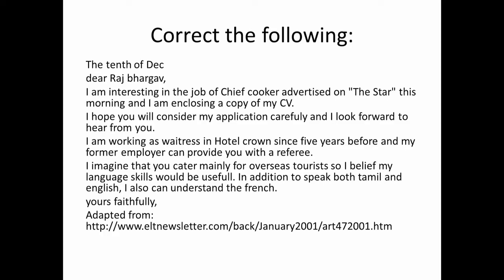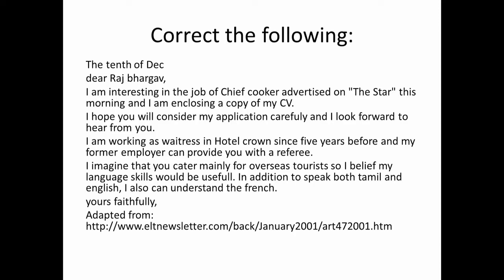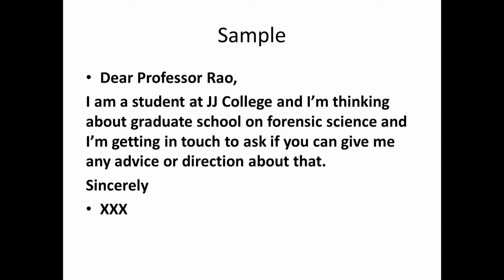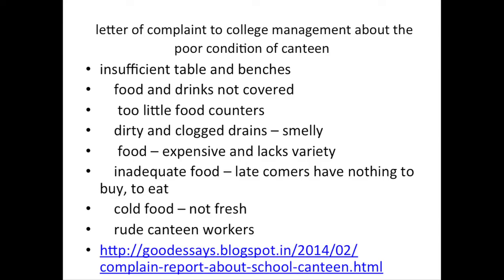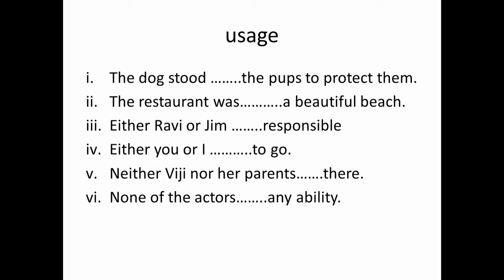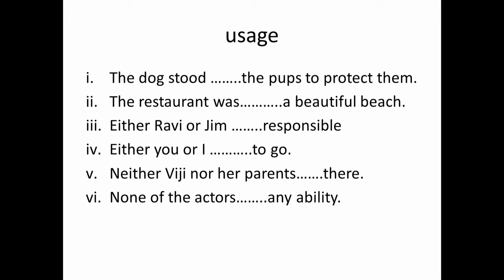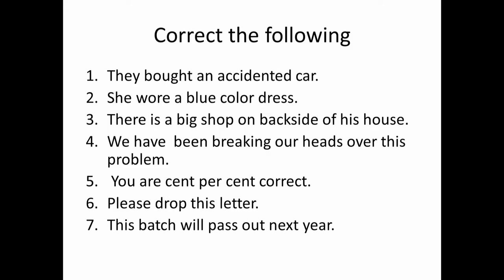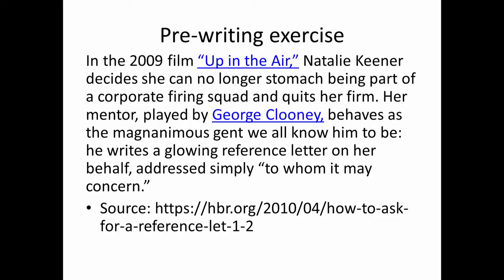Letter Writing & Usage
Students will become familiar with the mechanics of formal letter writing, particularly in academic situations.